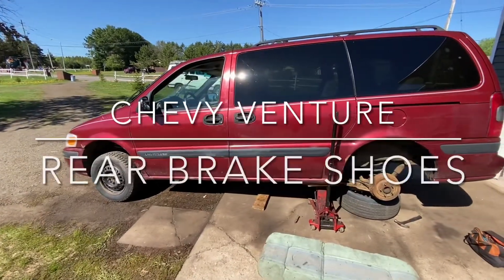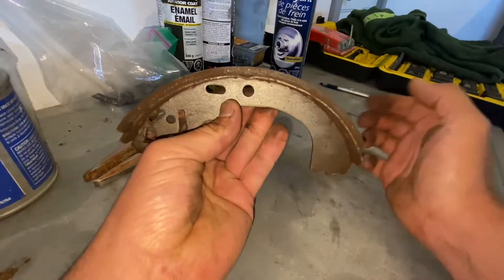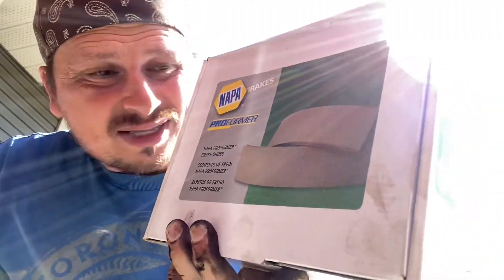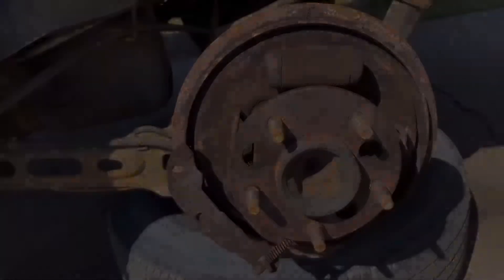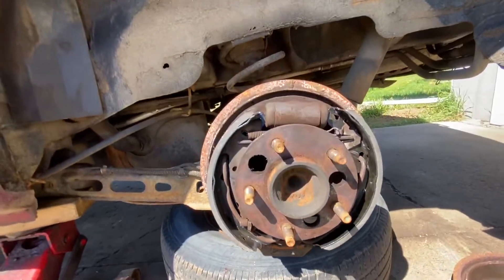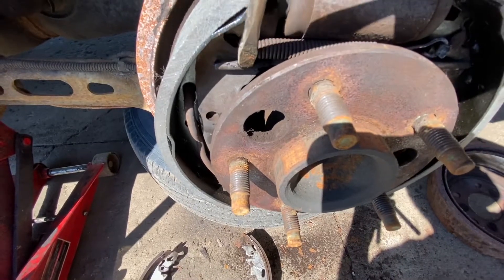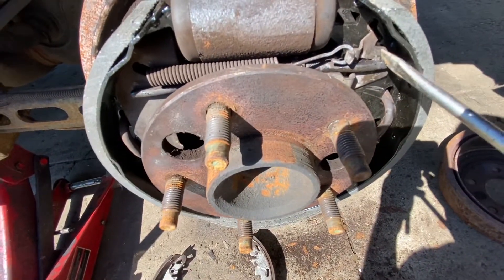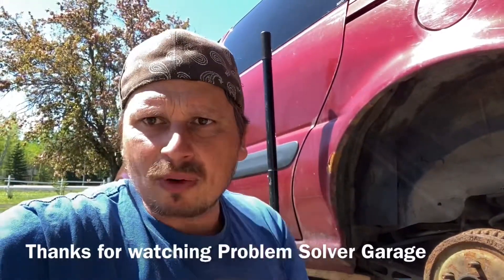Chevy Venture (Back Breaks) Rear brake shoes, step-by-step.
Chevy venture rear brake shoes.
How to change rear brake shoes on a Chevy venture.
Chevy venture back brakes
Chevy venture rear brakes.